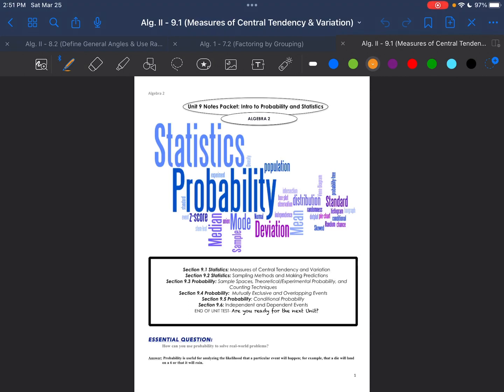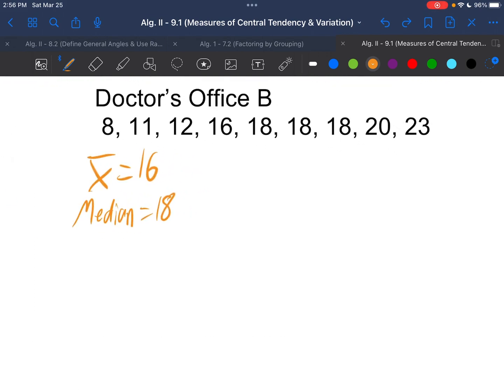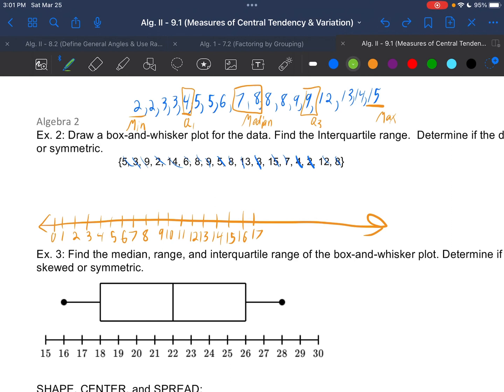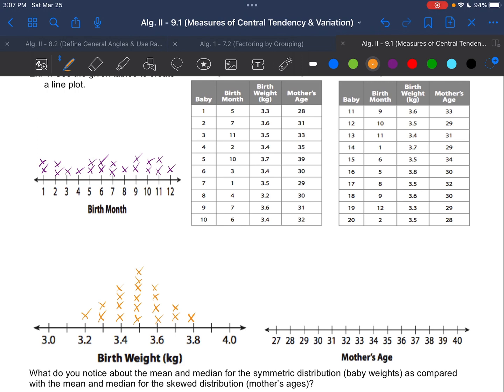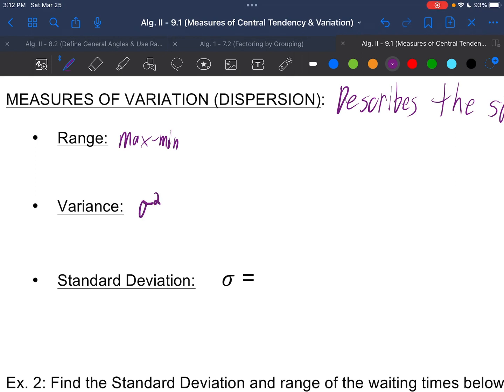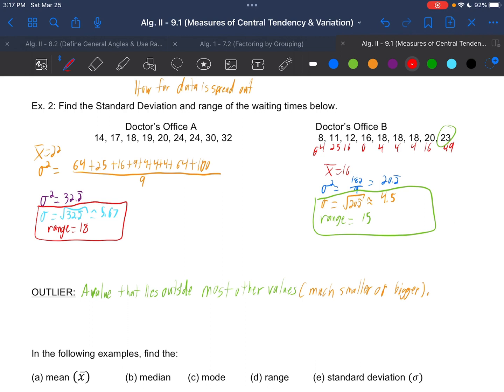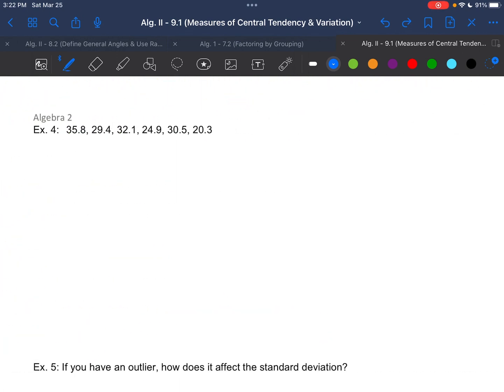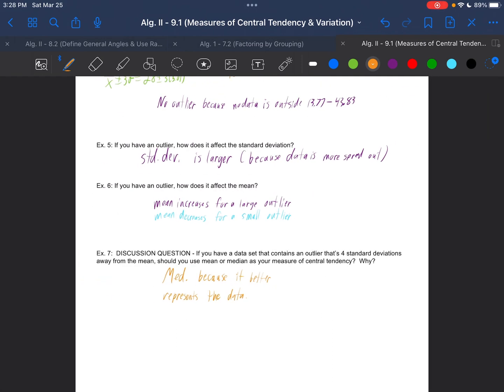Alg. II - 9.1